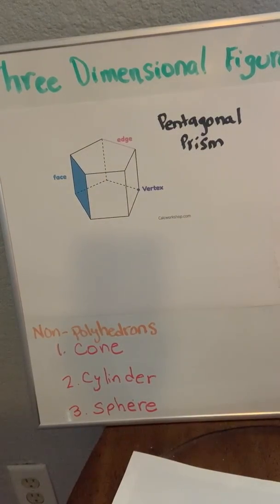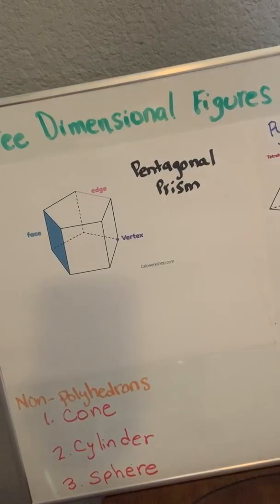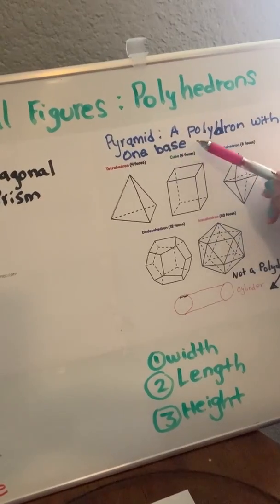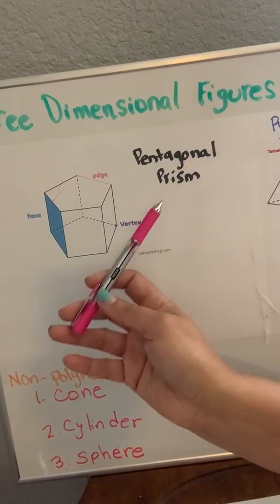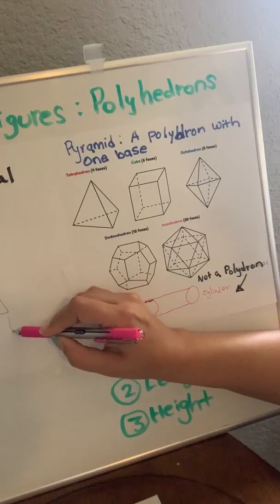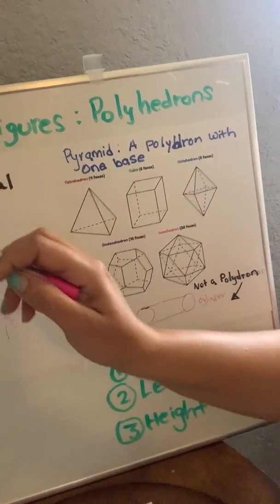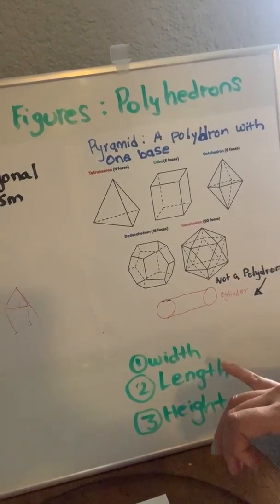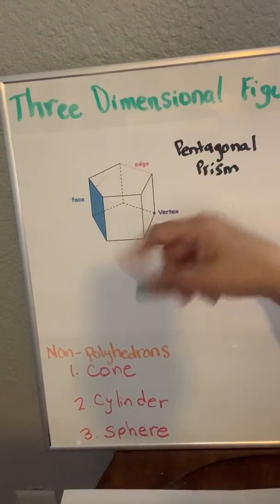Three Dimensional Figures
This video includes polyhedrons and non-polyhedrons. This is video 4 on the Geometry section.